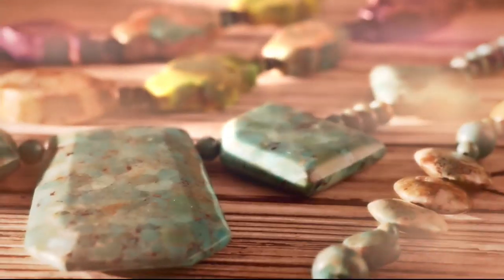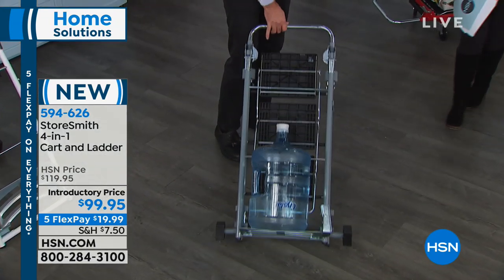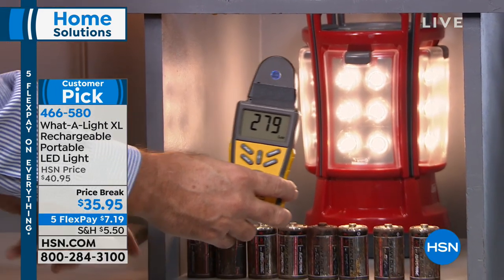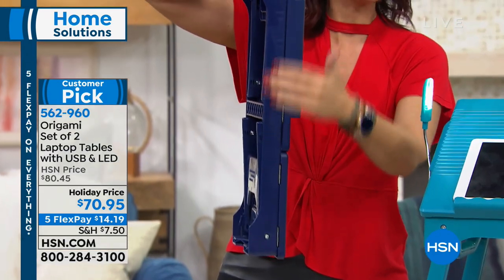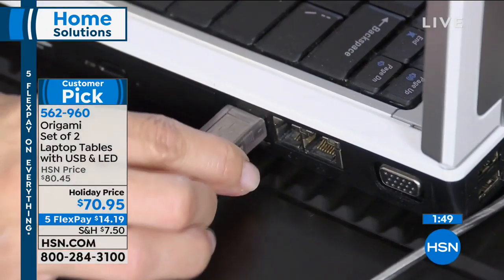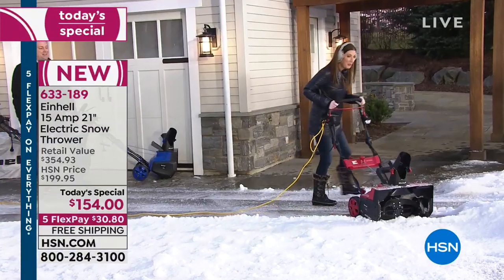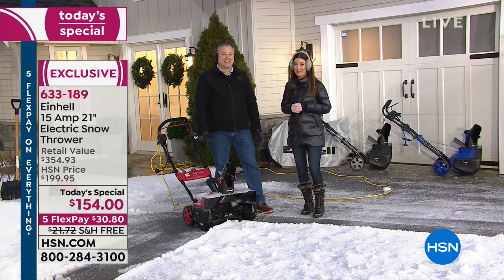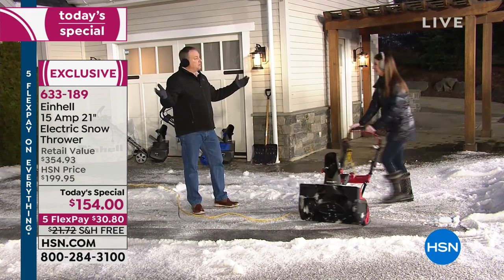HSN | Home Solutions 12.30.2018 - 04 PM